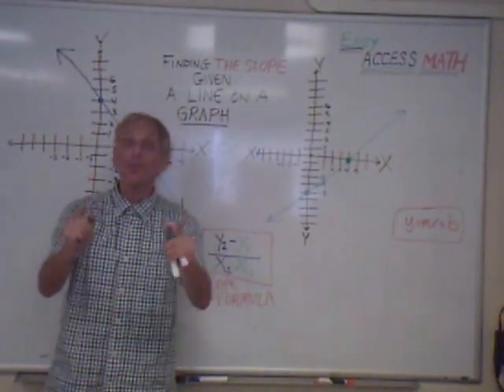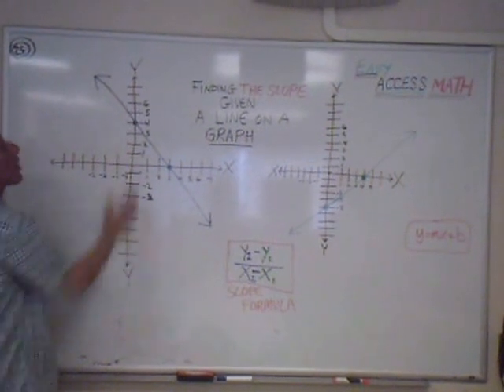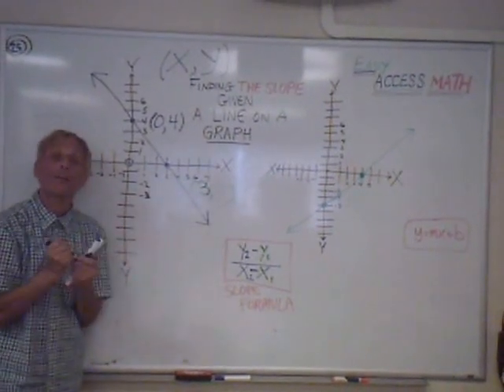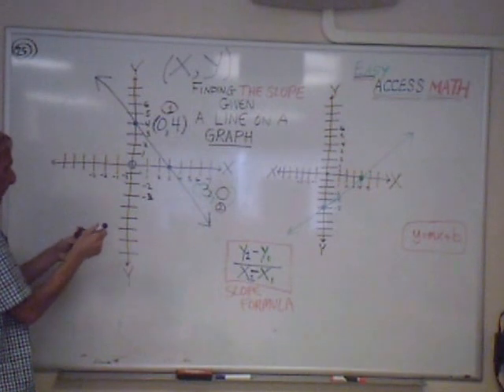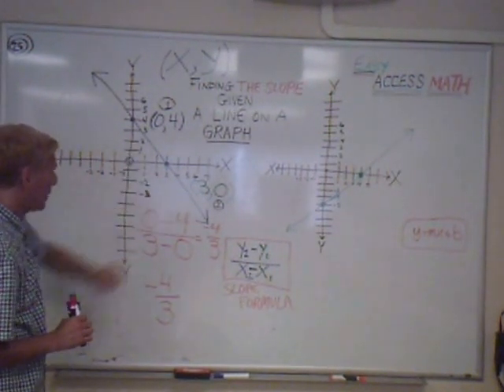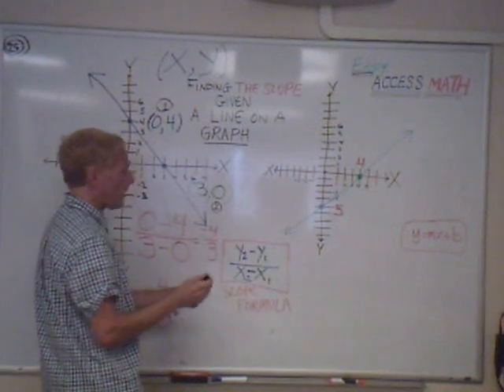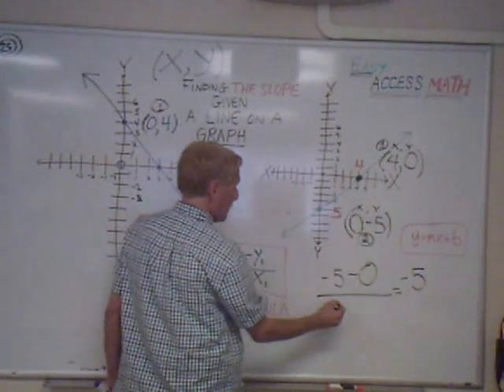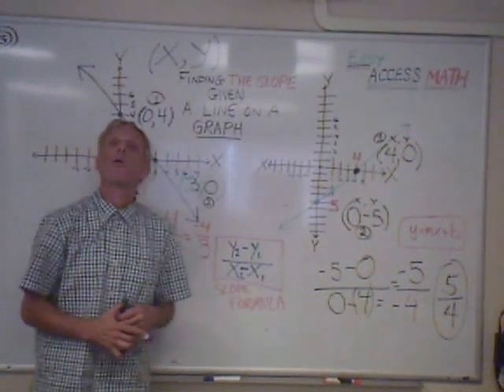EASY ACCESS MATH FINDING THE SLOPE OF A LINE ON A GRAPH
Finding the slope of a line on a graph...given the graph...you need to figure out coordinates!